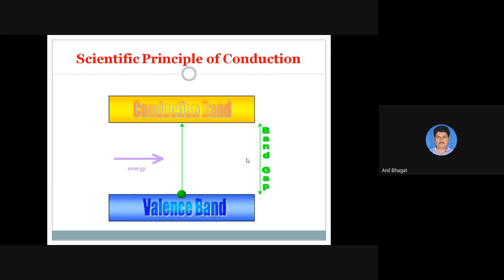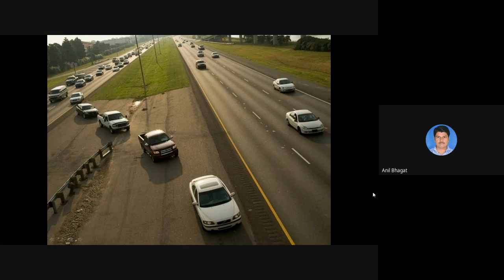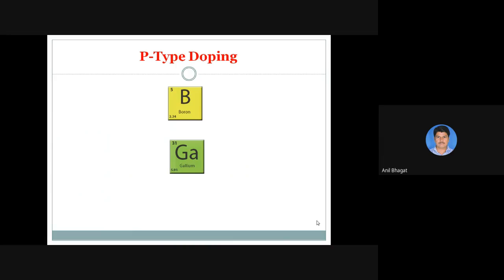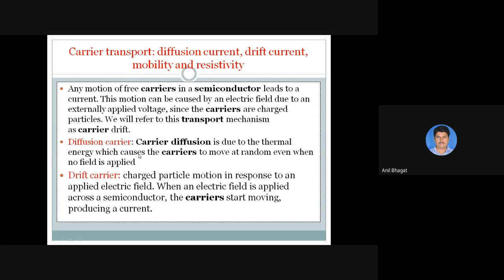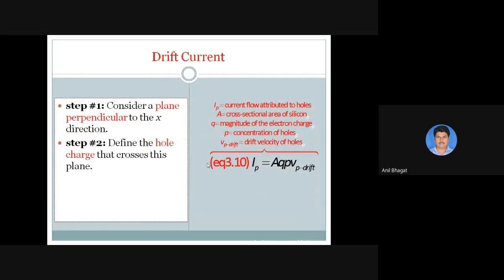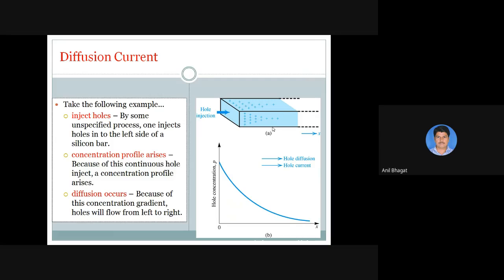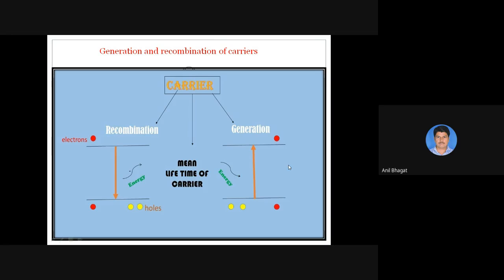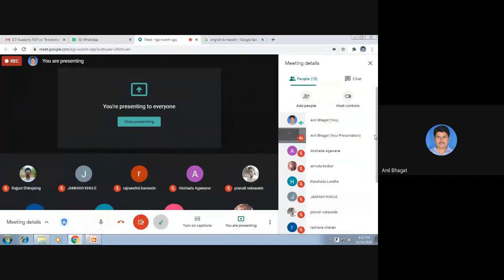Electronic Circuit :GATE 2021